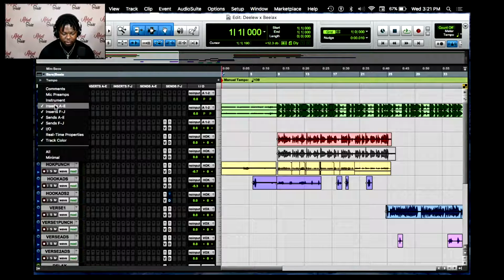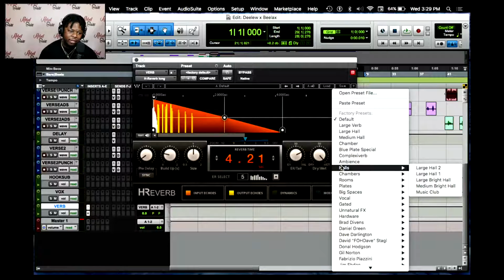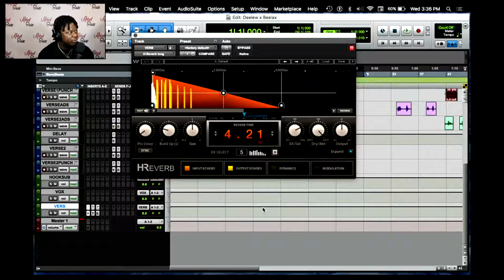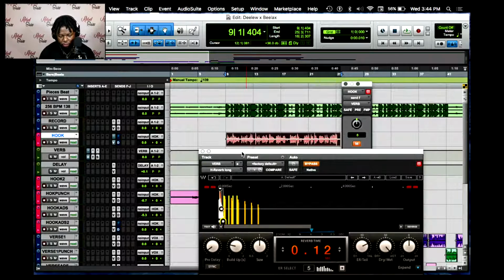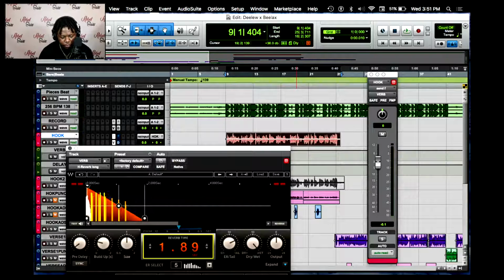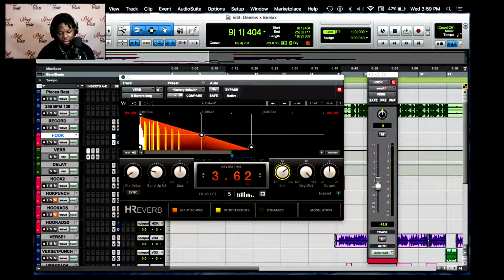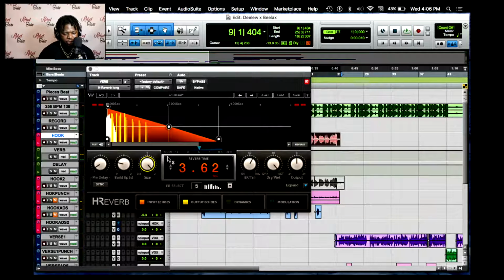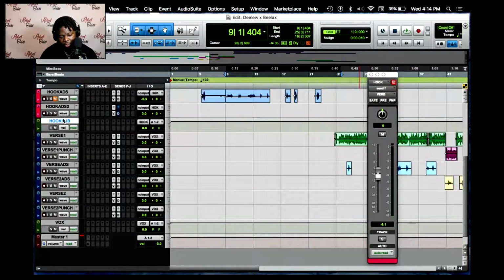Reverb & Delay Livestream